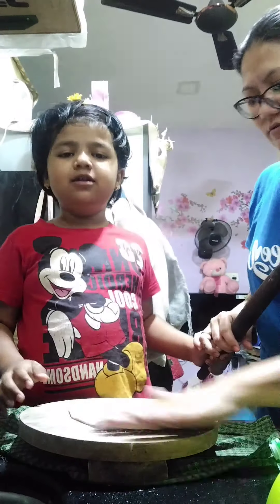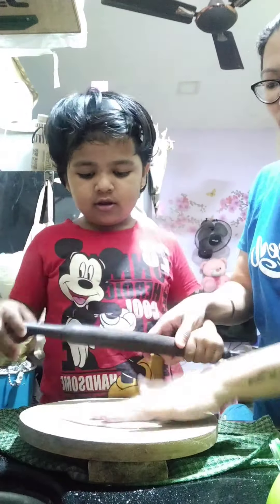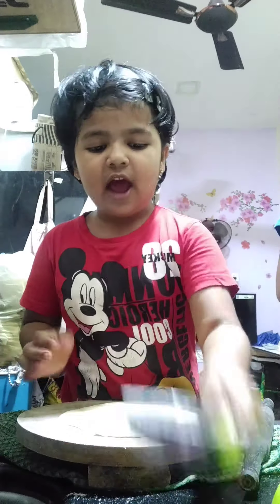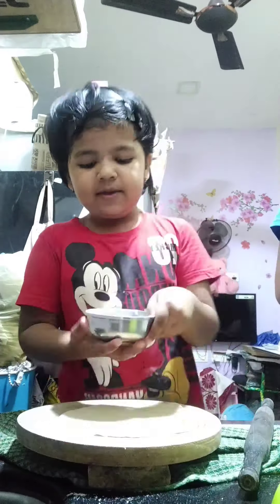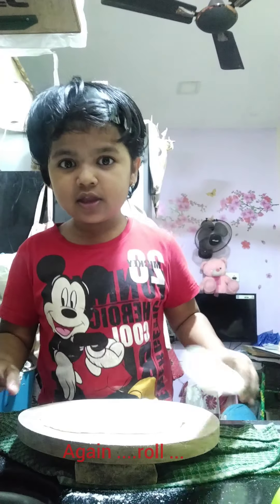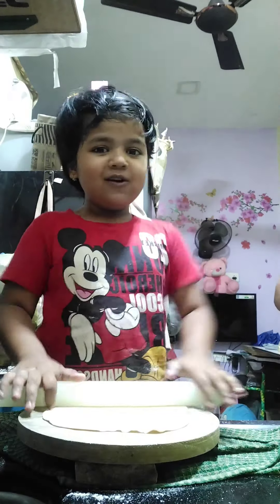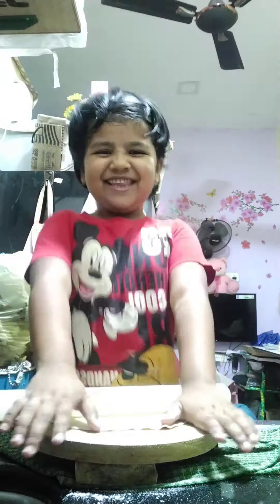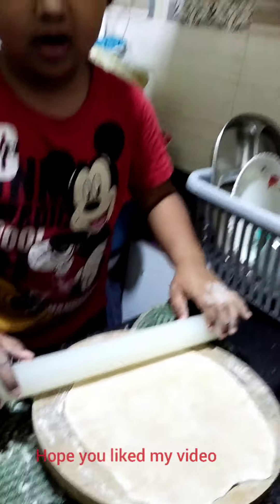Meri Roti gol bani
Hi,

It's me Adele. Today I made Roti with my mom. I tried by best 🙏🏼😁

God bless. Love you all 🙏🏼